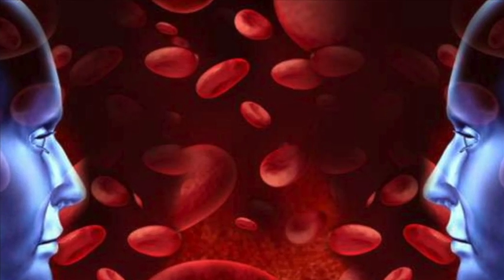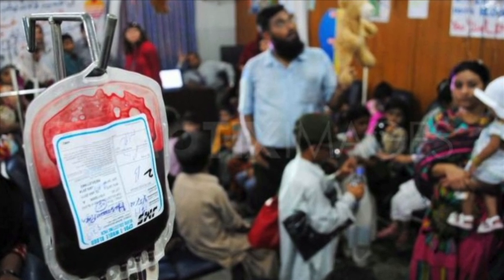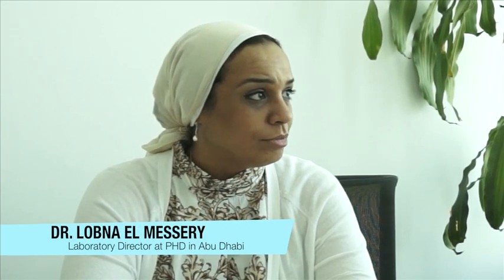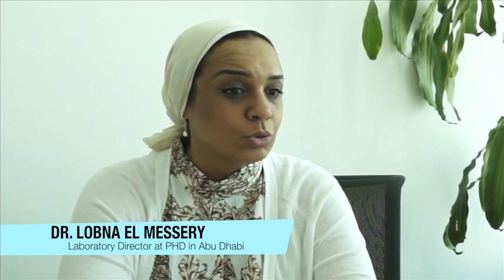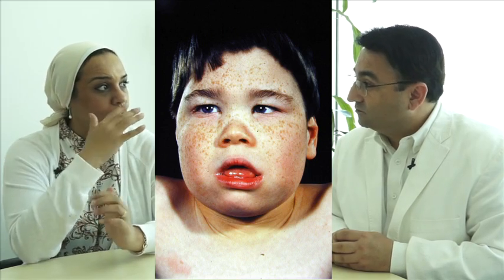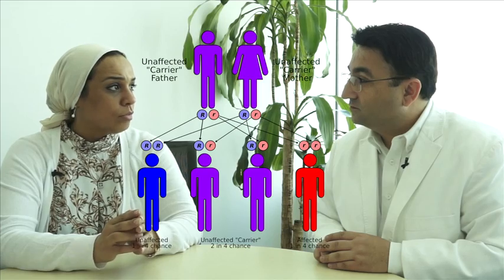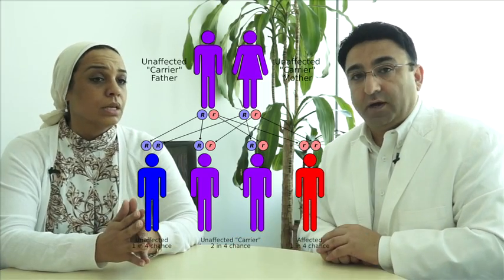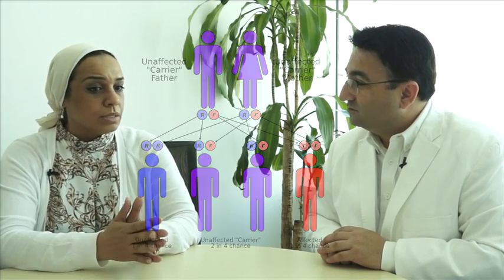The Good Doctor - What is Thalassemia